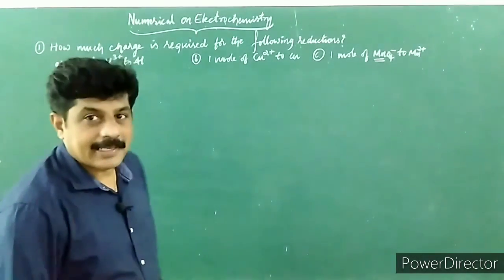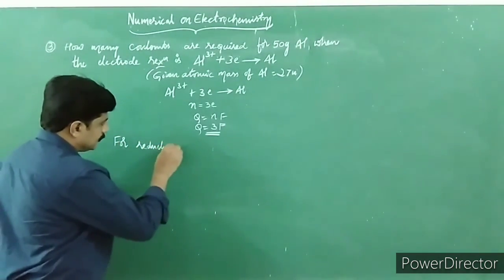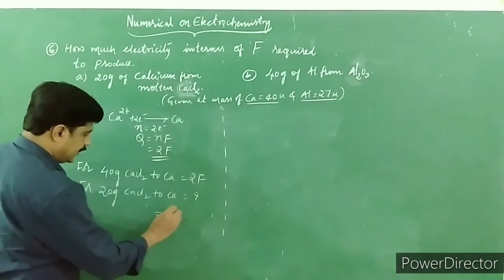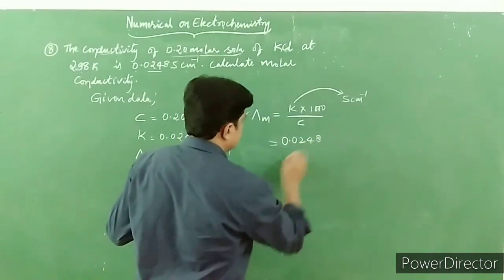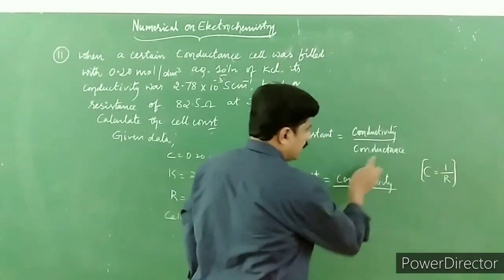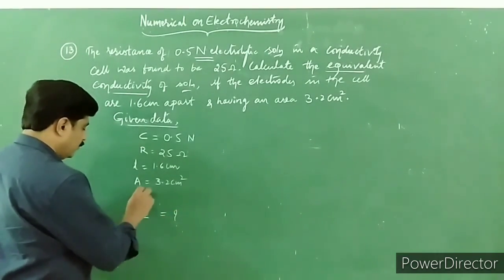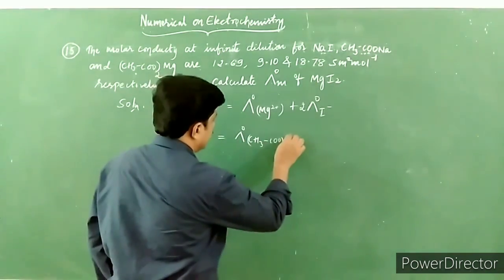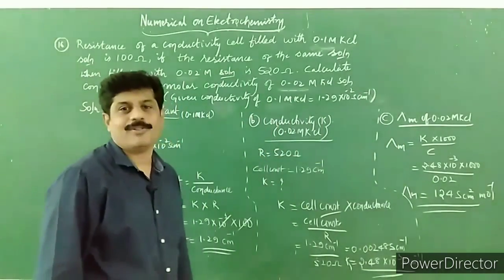Numerical-1 Electrochemistry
Class XII